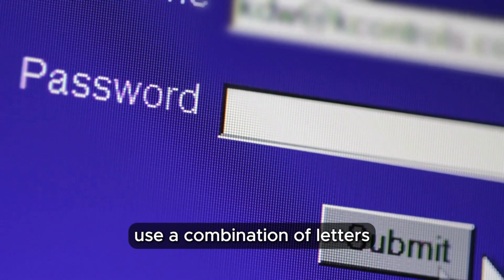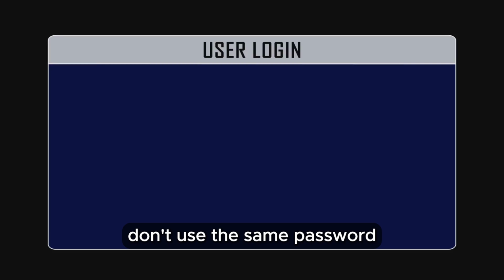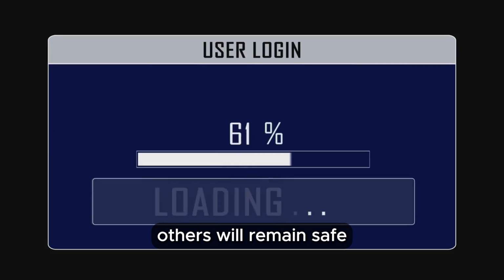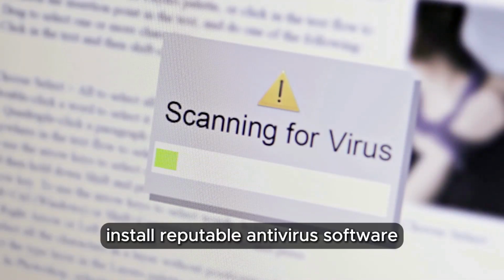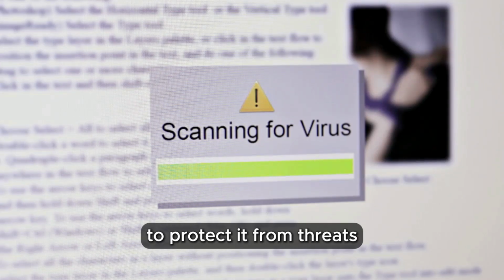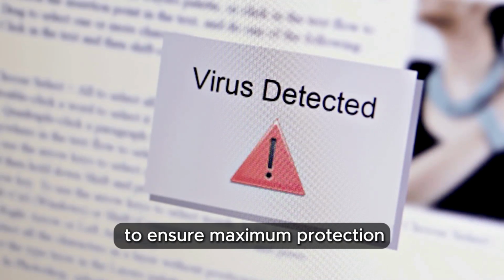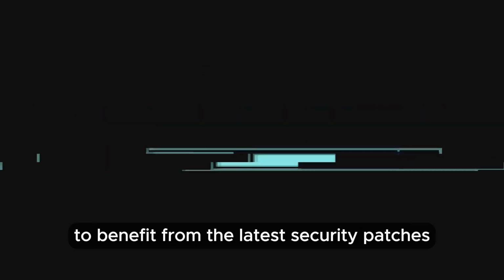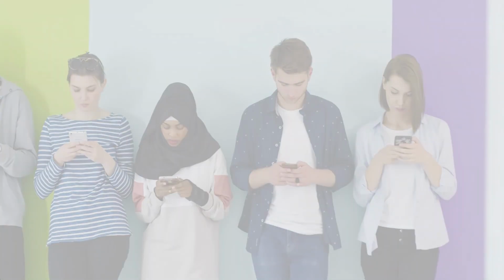Understanding the Internet | Tech Savvy Tutorials with Norelle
If you've ever felt a bit puzzled about what the internet is or how to use it, you're in the right place. Today, we're going to explore the internet together, how it works and how you can navigate it safely. We cover a lot in this video about the internet and I hope after you watch it you're feeling a little more confident about using it. I hope you are excited about exploring all the internet has to offer you!

Until next time, keep exploring and stay safe! ❤️❤️